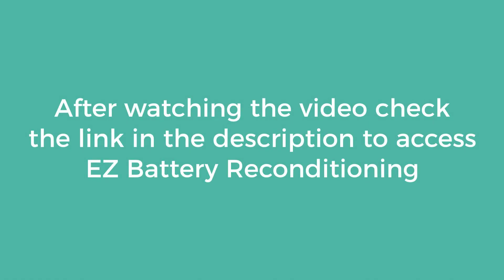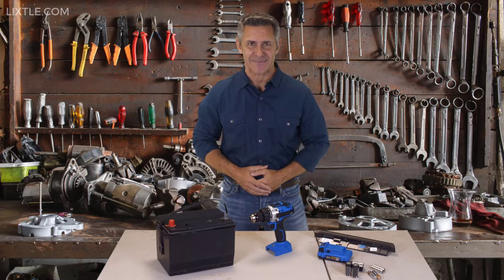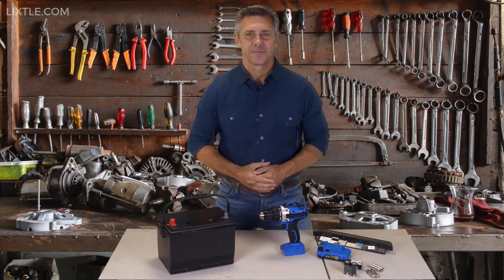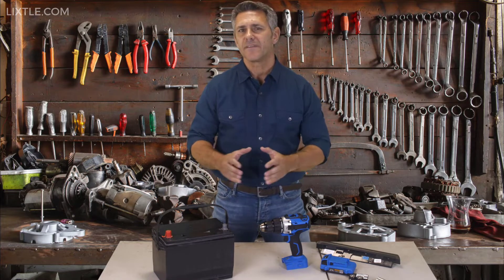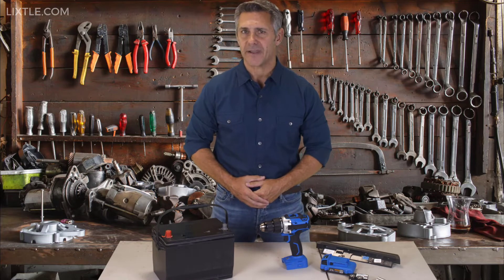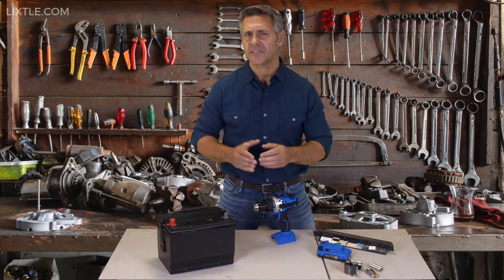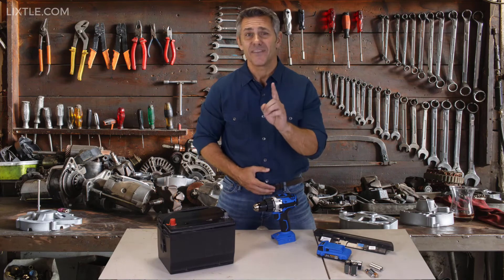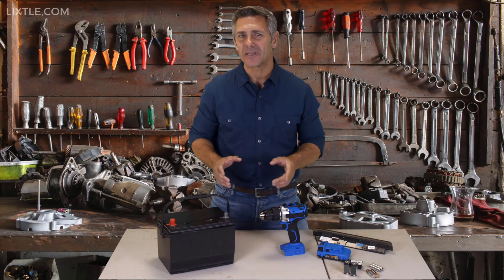EZ Battery Reconditioning Program, Method (& System)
to access The EZ Battery Reconditioning Program (EZ Battery Reconditioning Method or EZ Battery Reconditioning System) and start applying Tom Ericson’s instructions to bring your old batteries back to life again.

EZ Battery Reconditioning Program is a step by step method that will allow you to effectively recondition many types of old and dead batteries. The EZ Battery Reconditioning System can be successfully used with old car batteries, motorcycle batteries, laptop and cell phone batteries, power tool batteries, solar panel batteries, fork lift batteries and the list goes on…

The EZ Battery Reconditioning program (PDF Book) has been developed by Tom Ericson to teach people a practical method to recondition nearly any type of dead battery. It's particularly simple and easy to apply. In fact, many families are already using this to save money. Preppers and survivalists are also increasing their know-how with  The EZ Battery Reconditioning System.

We recommend you to watch this video until the end to properly understand the principles the EZ Battery Reconditioning Program PDF is based on and how Tom Ericson’s method works. If you have any questions, feel free to use the comment section.

to access The EZ Battery Reconditioning Program.